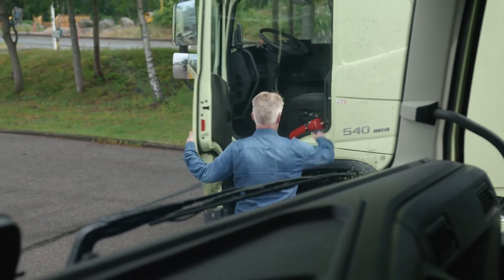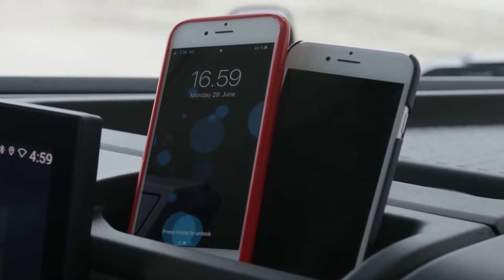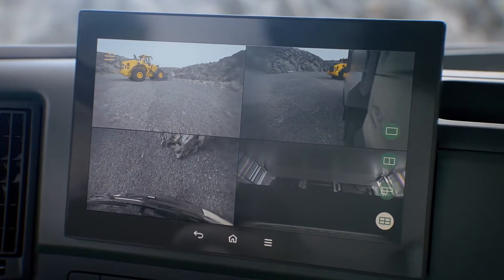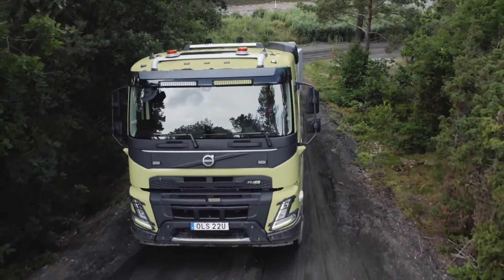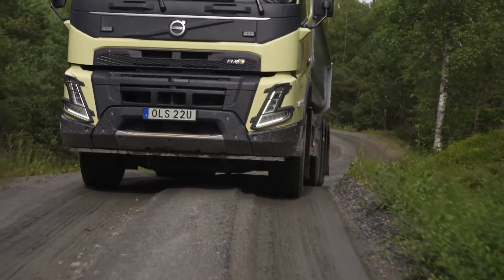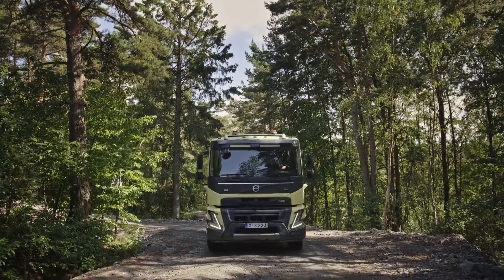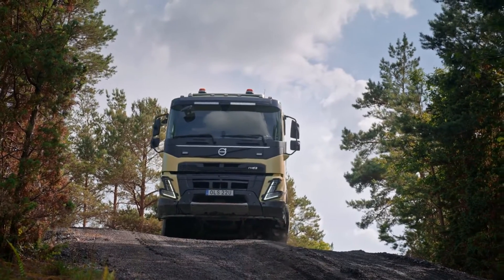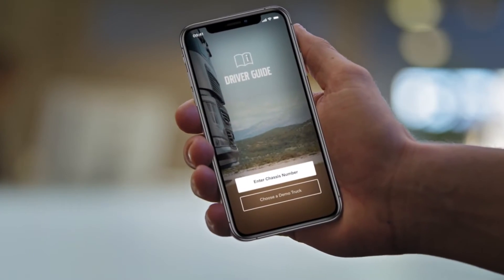Volvo Trucks Test drive of the new Volvo FMX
The new Volvo FMX has more character, more space, and more intelligence built-in – and it’s more efficient than ever.

The cab is completely redesigned and features a new modern look, robust front bumper, and upright A-pillars for a more spacious cab. The door lines at the side windows are lower and give improved visibility.

Inside you will find a completely new steering wheel, I-Shift lever, and dashboard with two high-resolution displays.

Ride along as we take it out for a spin, and show you some of its new features.